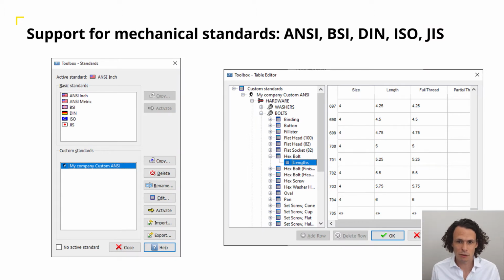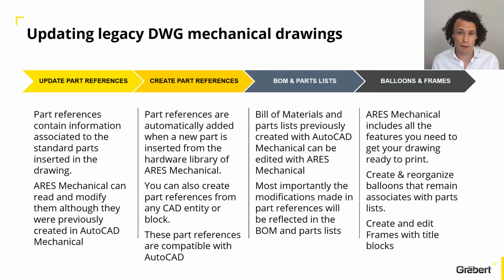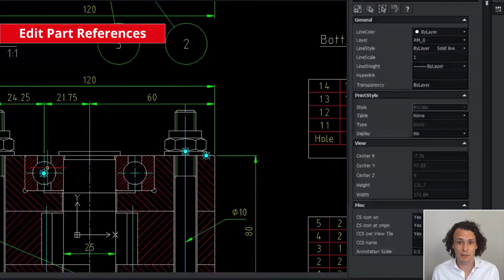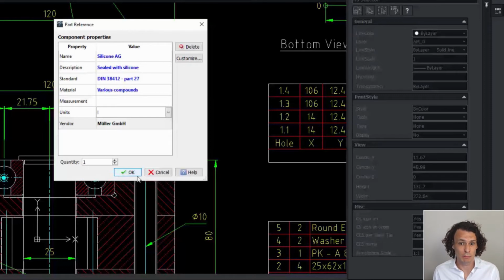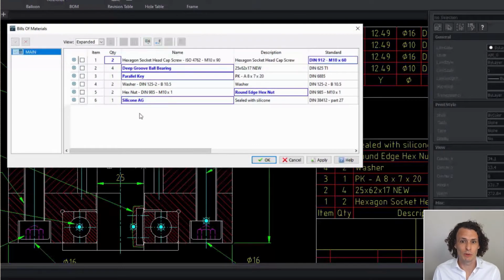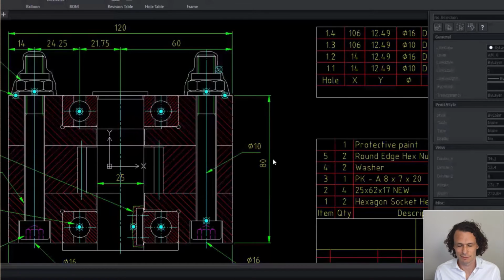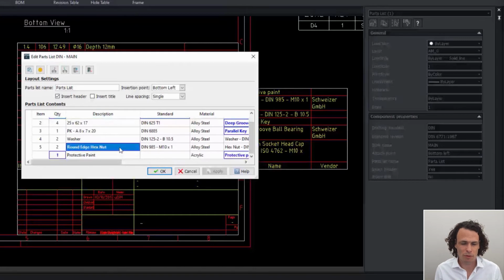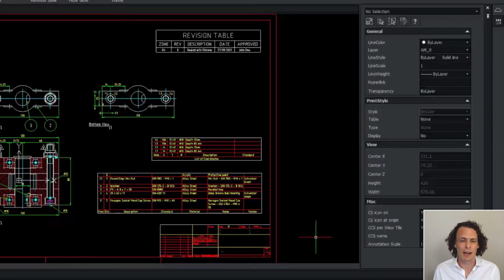Graebert neXt 2022 | DWG for Mechanical: 2D Drawings with Support for AutoCAD Mechanical entities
for a free 30-day trial.

Learn how you can use ARES Mechanical to update and modify legacy DWG drawings previously created with AutoCAD Mechanical:
* NEW Read & modify information in Part References
* NEW Add Part References compatible with AutoCAD Mechanical
* NEW Update Parts lists and BOM.
* Support for Mechanical layers and national/international standards, including ISO, ANSI, BSI, JIS
* Standardized Parts libraries with bolts, screws, washers and nuts
* Holes table, Revision table
* NEW STEP & IGES Import/Export

Key takeaways for this technical keynote
* Support for AutoCAD Mechanical entities: Read and update mechanical data in older AutoCAD Mechanical legacy drawings
* Full-featured: All the features of ARES Commander + industry-specific features to create and modify 2D Mechanical drawings in DWG format
* Cost-effective: ARES Mechanical only costs a fraction of the price of AutoCAD and can be purchased as Perpetual, Network or Term licenses